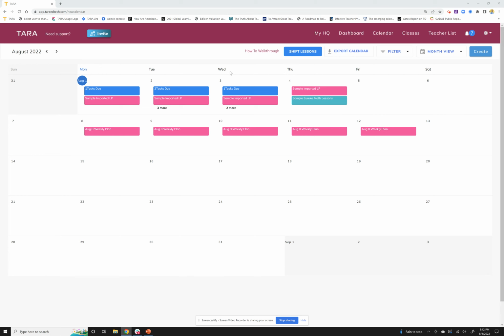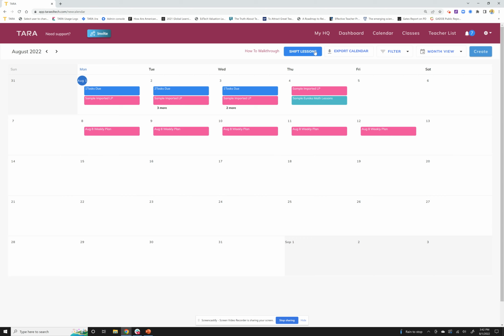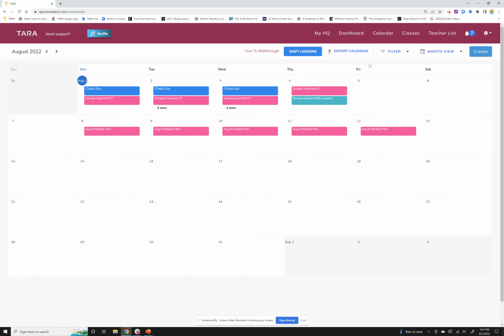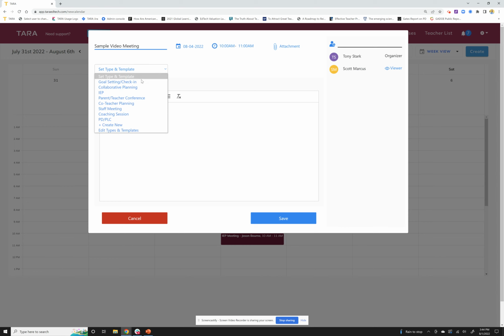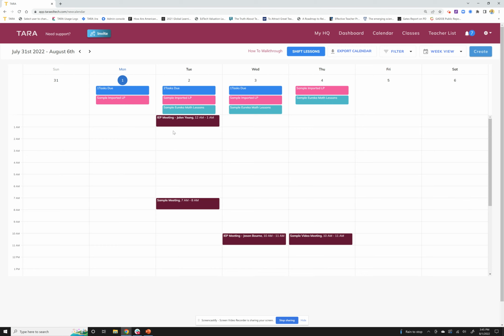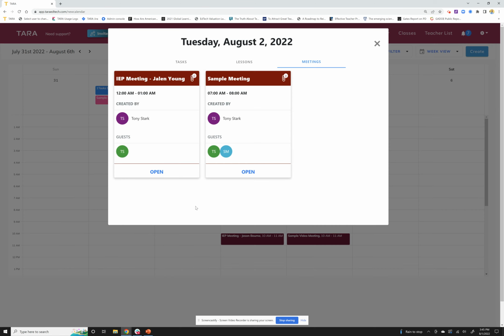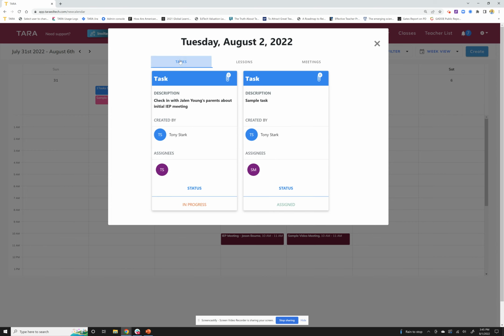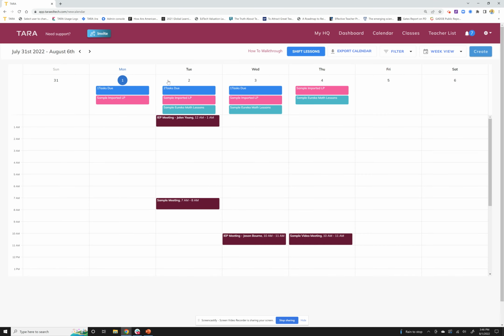Calendars w/TARA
Few professions have as much to keep track of as educators do - which is why we need our own solutions designed especially for our workflow.

TARA has reimagined the calendar to combine tasks, lessons & meetings all into one simple experience :)